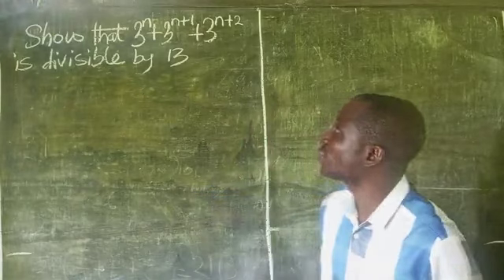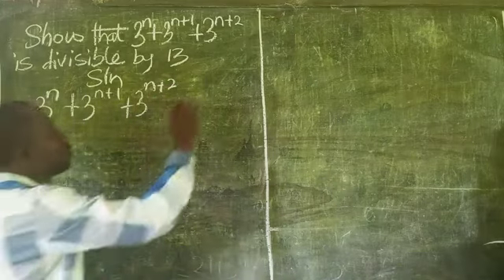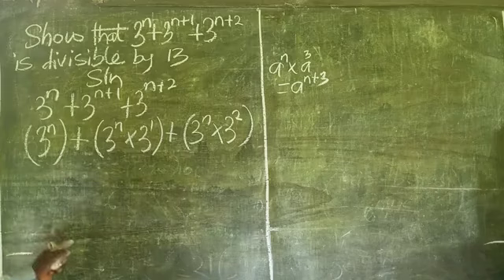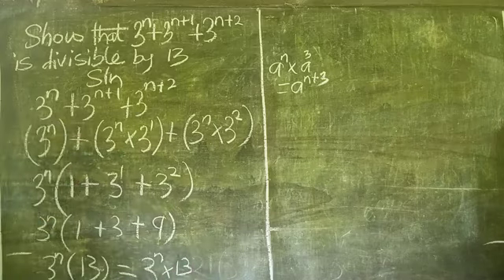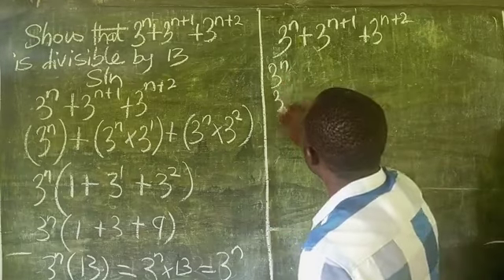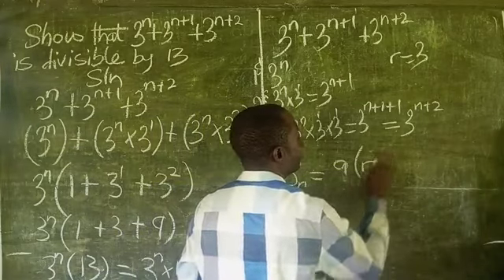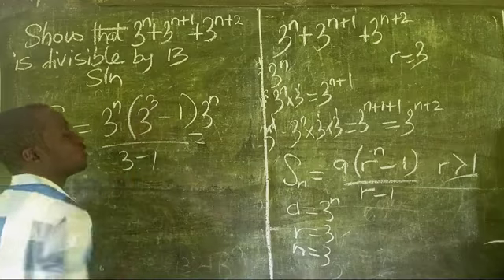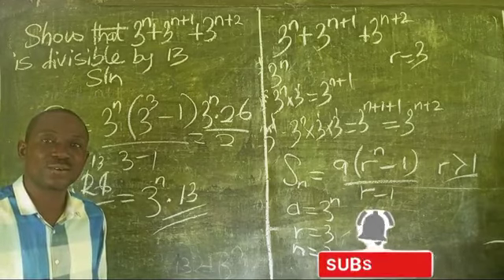An Exponential Math Question I Can you solve it?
A nice exponential math problem solved using the exponential laws.